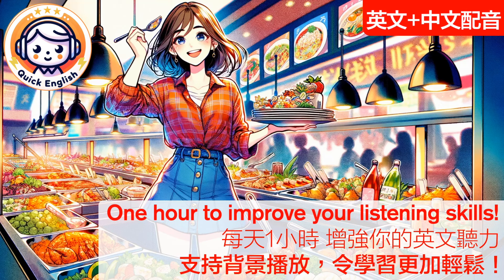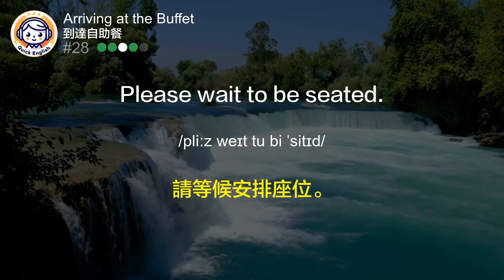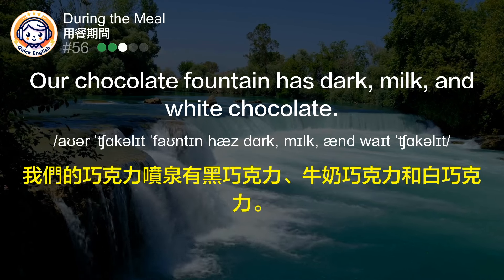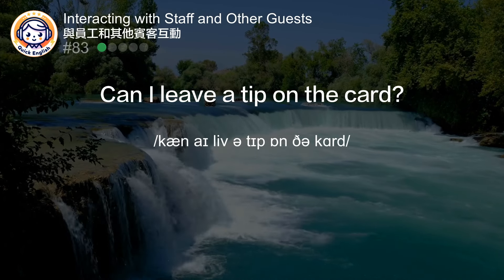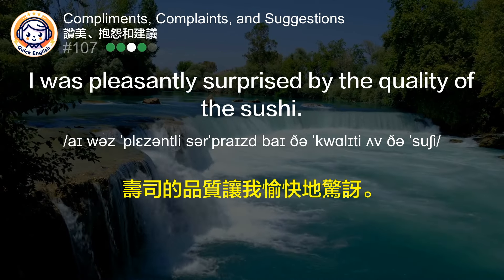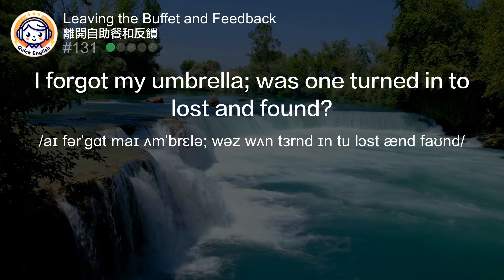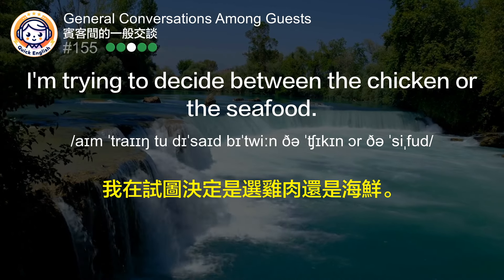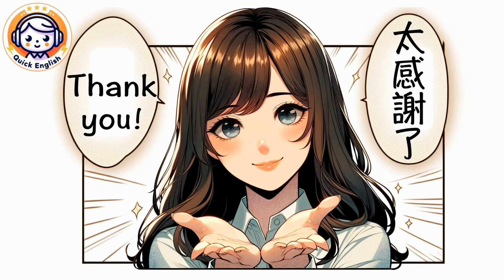生活必要懂！最強最齊「自助餐用語」英文詞彙聽力 全方位學習！聽力暴漲練習！中文語音解說，強效提升理解！專家打造不用四處尋找！超效訓練法！越聽越清美國口音｜一小時聽英文｜One Hour English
🎧每天一小時「自助餐用語」英文詞彙聽力 全方位學習 挑戰，快速提升英文聽力理解！輕鬆學英文的秘訣｜結合中文配音解說，為英語學習者量身打造的超效訓練法｜零基礎學英文｜一小時聽英文｜進步神速的英文訓練方法｜English Listening Practice｜One Hour English

越聽越清，自助餐詞彙用語，英文聽力暴漲練習！本系列涵蓋從自助餐到日常對話的各種情境，包括到達自助餐、餐中交流、與員工及其他客人互動、提供讚美與建議、離開時的對話以及客人之間的一般交談，每種情境都配有豐富的詞彙和實用句型，旨在提升您的英文聽力和會話技能。

00:00 Intro介紹
00:09 Arriving at the Buffet到達自助餐
12:14 During the Meal用餐期間
24:47 Interacting with Staff and Other Guests與員工和其他賓客互動
37:06 Compliments, Complaints, and Suggestions讚美、抱怨和建議
51:49 Leaving the Buffet and Feedback離開自助餐和反饋
1:05:31 General Conversations Among Guests賓客間的一般交談

中文加英文聽力訓練｜睡覺學英語｜睡觉学英语｜邊睡邊記 英文｜沉浸式英语听力练习｜刻意练习英语听力｜睡眠學英文｜边睡边记｜英语口语｜生活口語｜基礎英語會話｜英語初學者｜英語學習｜零基礎學英文｜英語發音練習｜英文發音｜學習英語發音｜英文短句｜英語聽力｜美式口音｜英語詞彙｜美式英語｜美式口音｜英語初級聽力｜高效學英文｜英文｜日常英文聽力｜常用英文句子｜Useful English phrases｜Everyday use｜Learn English｜Daily conversations｜英语听力｜英文短句练习｜English listening｜English Listening Practice｜聽懂每一句｜听懂每一句｜One Hour English｜一小時聽英文

本頻道提供最佳英語聽力練習方法，旨在幫助您增進英語能力，強化聽力技巧，並豐富您的詞匯庫。不論您剛開始學習英語，或是想要達到更加流暢的英語使用水平，這裡都有合適您的學習資源。

👂🏼 學習重點：

迅速增進英語聽解能力：透過接觸和聆聽英語母語者的標準發音，您能夠有效提升您的聽力技能，同時掌握辨別各種口音及語音調調的能力。

中文旁白的英語聽力練習：我們精心製作了附有中文旁白的英語學習影片，讓您能夠在不頻繁查看屏幕的情況下，更加輕鬆地掌握內容。這樣的中文旁白設計有助於加快您的學習速度，確保您能夠完整理解每一個英語句子。

擴充您的英語詞庫：通過我們精選的初級詞彙和短語，我們幫助您豐富英語詞匯量，讓您能更有自信地面對不同的溝通場合。

實現流暢的英語口語：透過持續的聆聽、模仿正確發音，以及大聲地朗讀練習，您能夠逐步提升至流利的英語溝通水平。

訂閱後，記得敲響通知鐘，這樣您就不會錯過我們未來的任何影片更新！感謝您的觀看與支持。

加入我們，一同開啟學習英語的旅途，攜手成長，共同邁向進步！